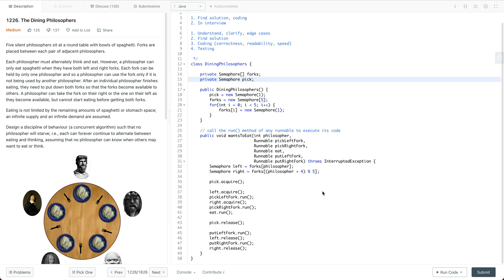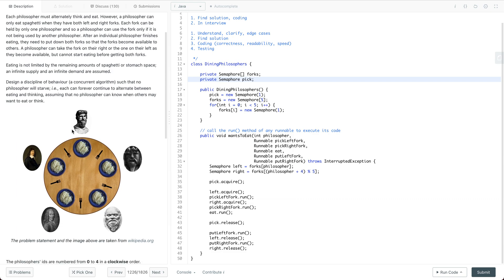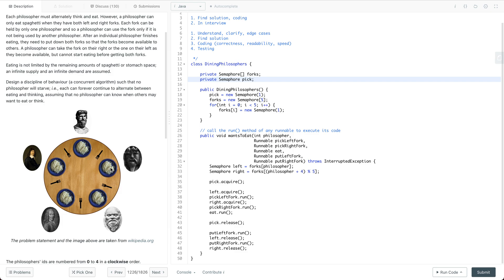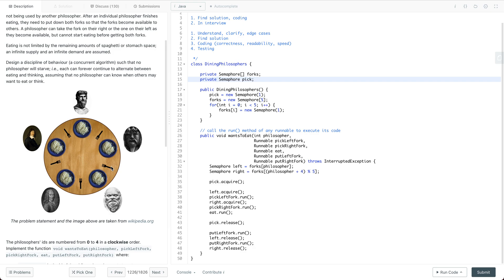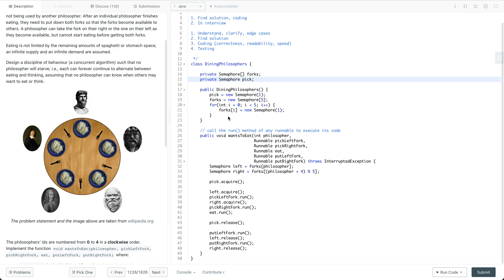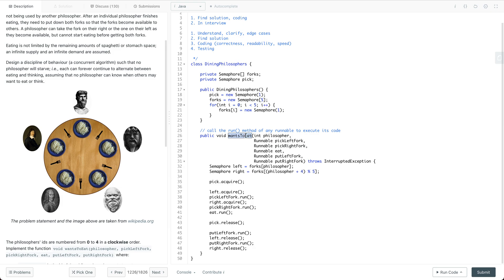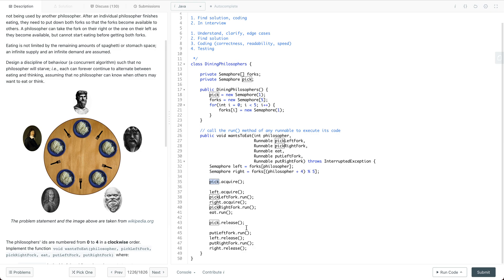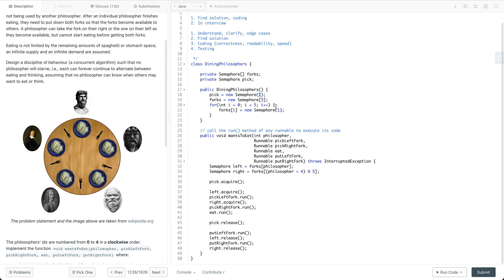Apple Coding Interview Question | Leetcode 1226 | The Dining Philosophers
In this video, we introduce how to solve the "The Dining Philosophers" question which is used by big tech companies like Google, Facebook, Amazon in coding interviews. We also cover how to behave during a coding interview, e.g. communication, testing, coding style, etc.